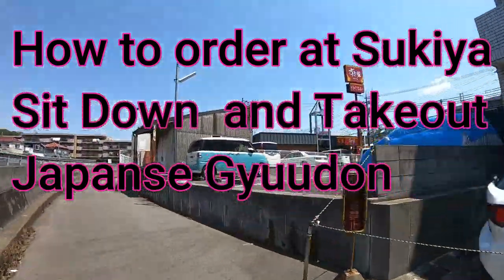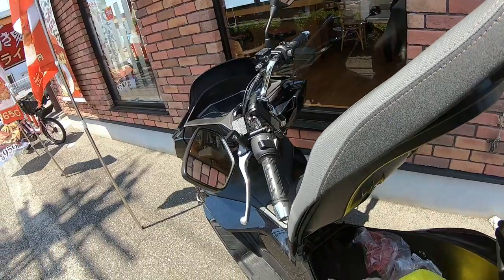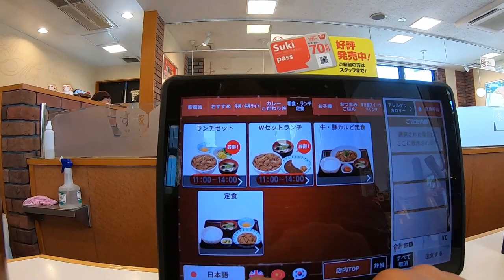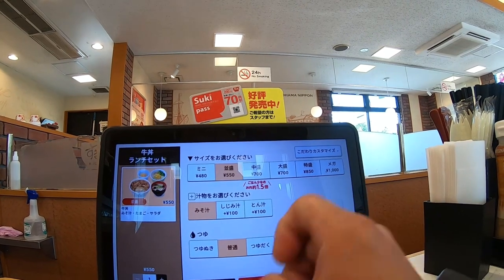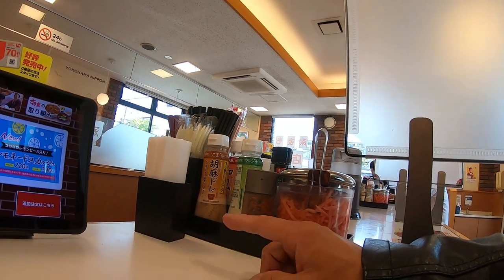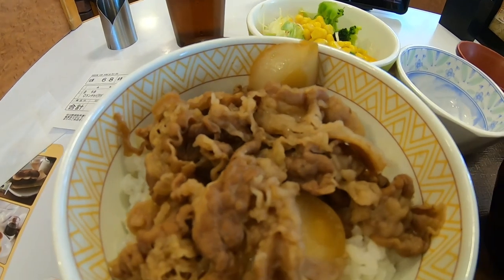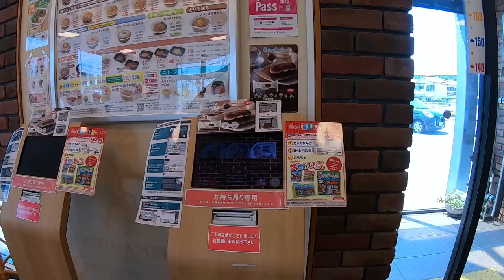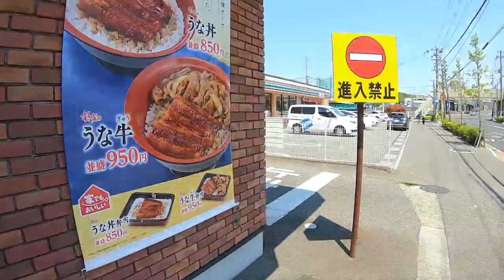HOW TO ORDER FOOD AT SUKIKYA SIT DOWN AND TAKEOUT JAPANESE GYUUDON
Sorry for the TYPO in the video!

Sukiya is the largest Gyuudon chain in Japan and I recommend going there to have a hearty meal!
The staff do not speak English but they have menus in English and perhaps Chinese and Korean.
This store uses tablets and they are multilanguage but limited.

Gyuudon is sliced beef with onions over rice.  You can order just that or a combo(set).